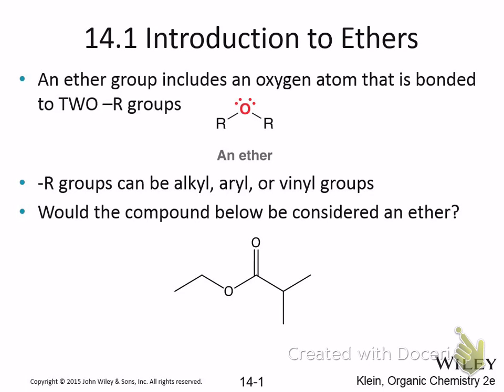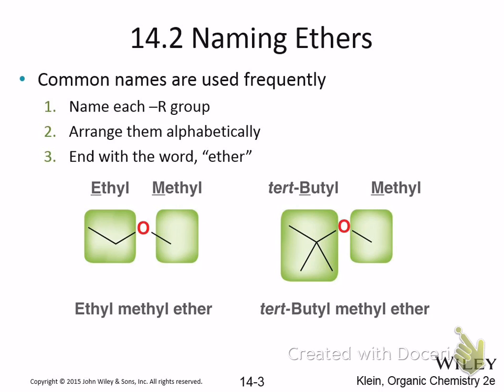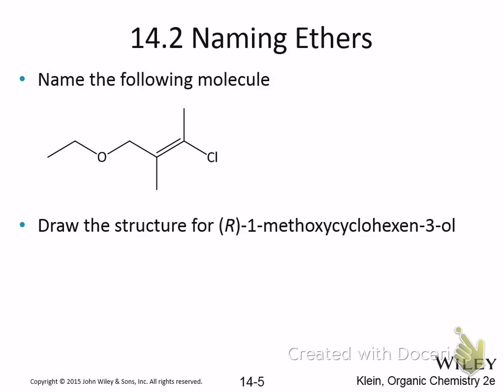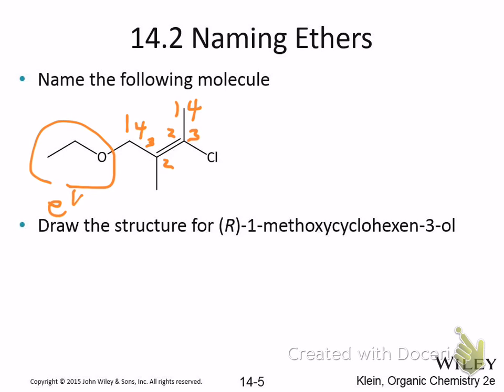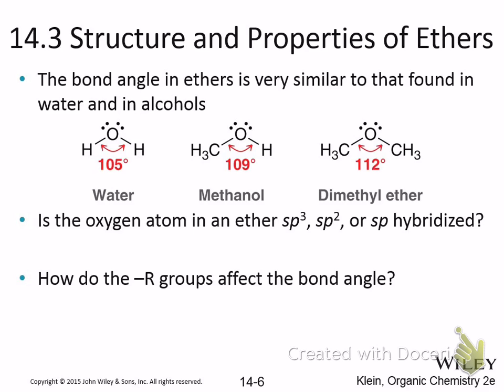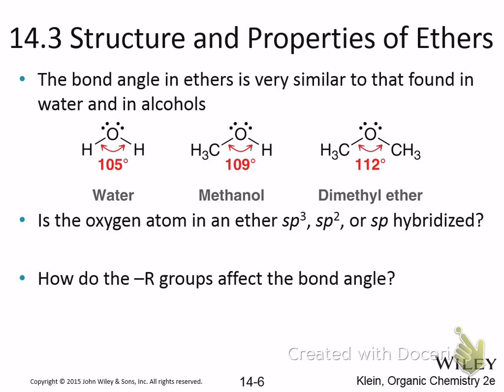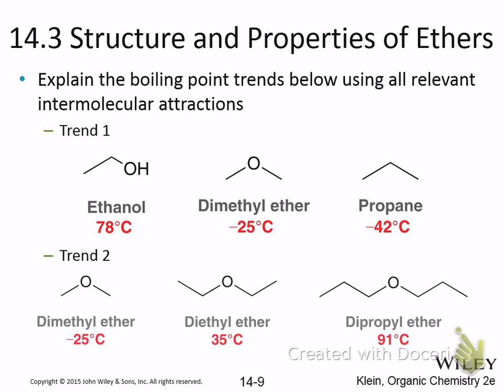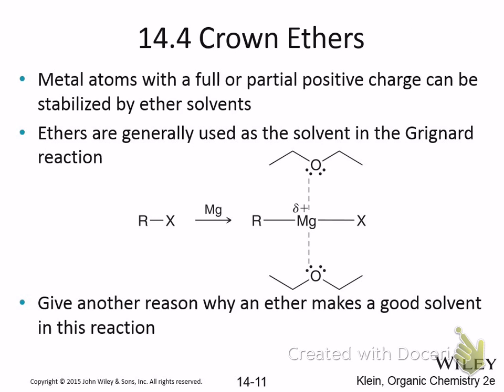Chem 28B 1/27/16 W part 2